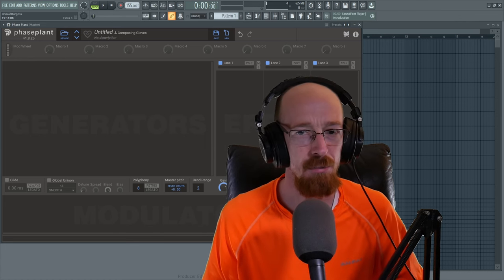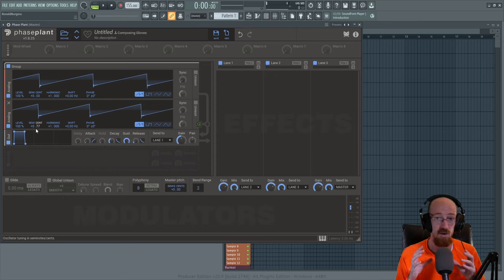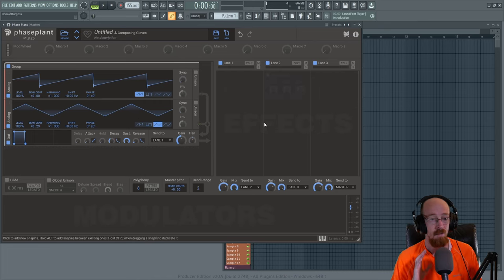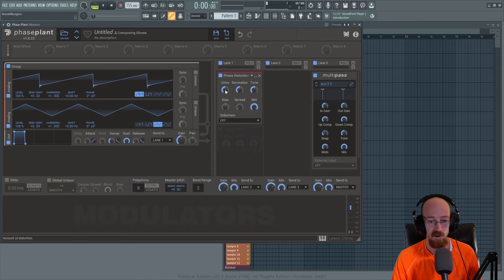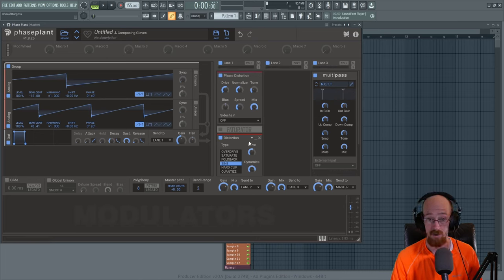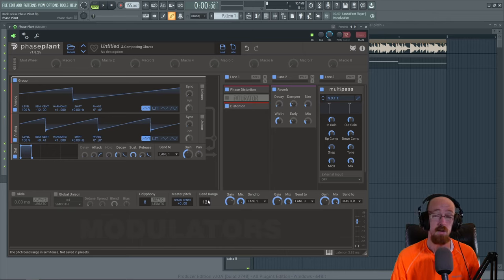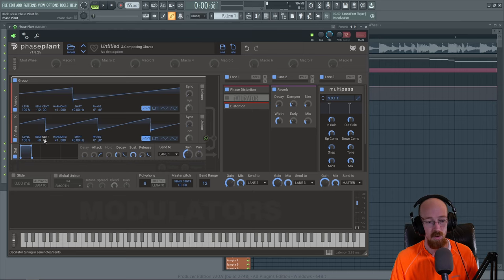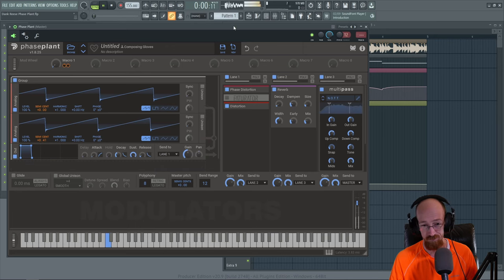MMTV: Kilohearts - Phase Plant and the Reese | Eric Burgess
In this video we look at some steps you can take to quickly make a reese and the variations that are possible to you.

Time Stamps
0:00 Intro
0:22 What is Reese Sound?
3:46 Dynamics
5:22 Distortion
8:19 Adding a Verb Stage
9:38 Adding Pitch Bend